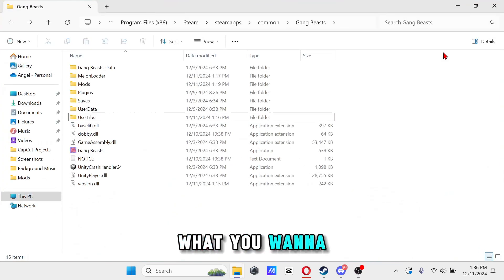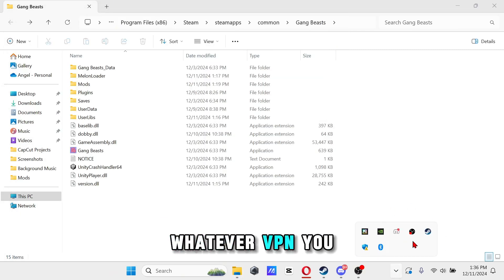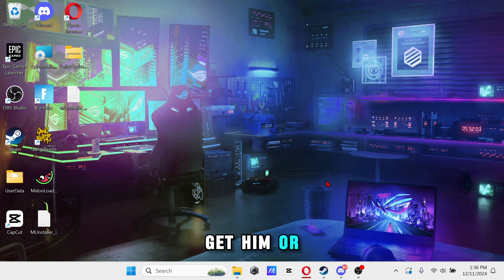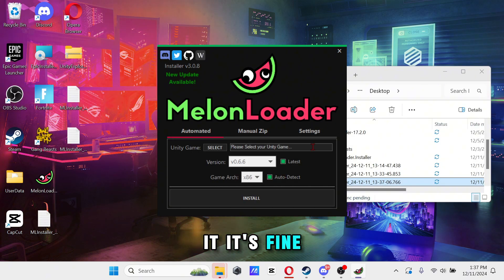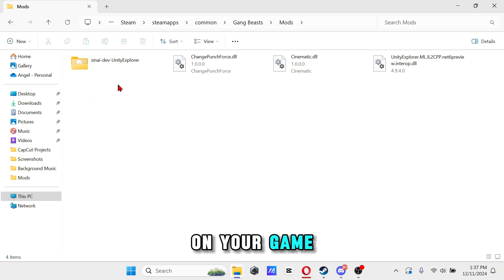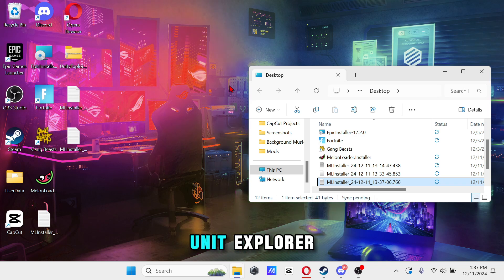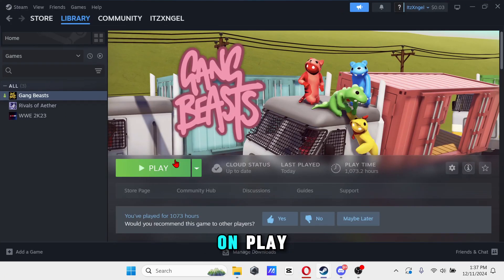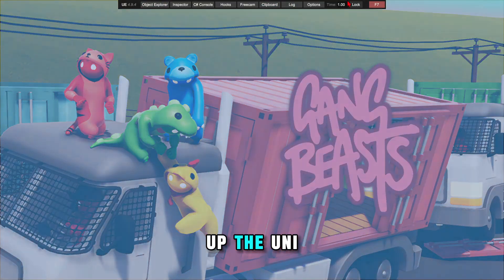I Fixed Unity Not Loading in Gang Beasts in 2 Minute FLAT!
Step 1 Turn Off any VPN'S or disable it
Step 2 Remove any files on the mods and user libs folder
Step 3 Reinstall Melon Loader as Admin
Step 4 Reinstall The Unity Explorer files
Step 5 Launch Gang Beasts and that's it :)